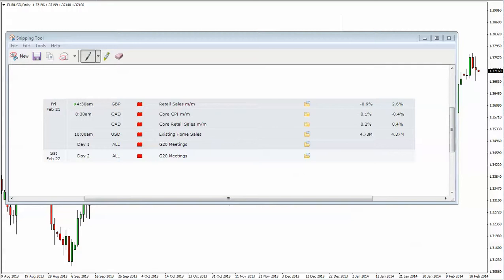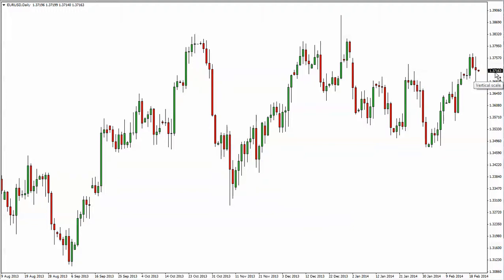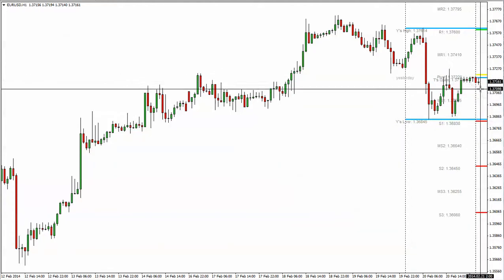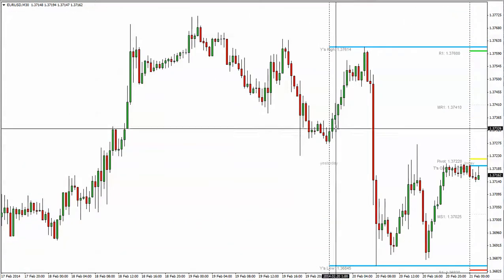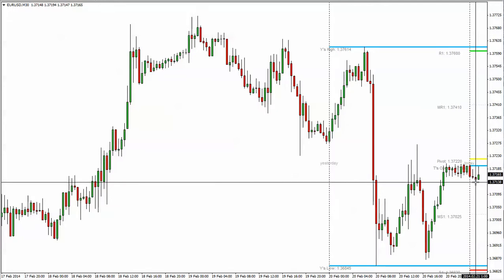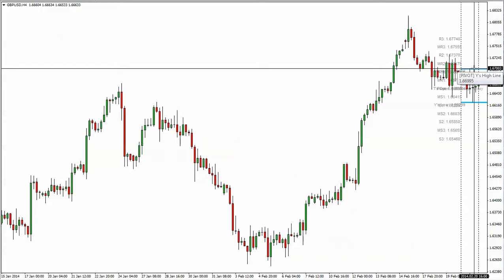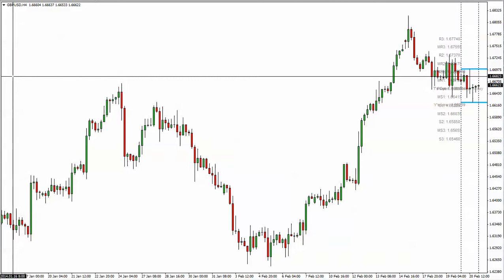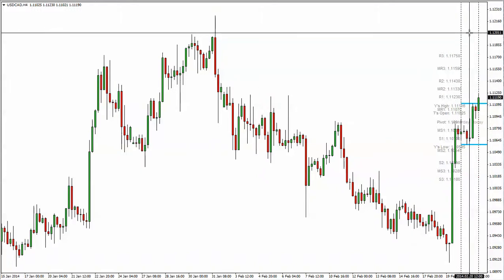EUR/USD decision time